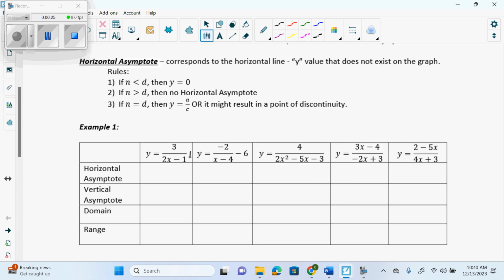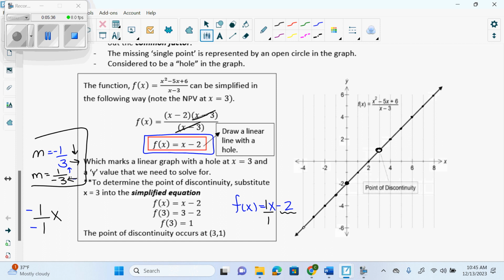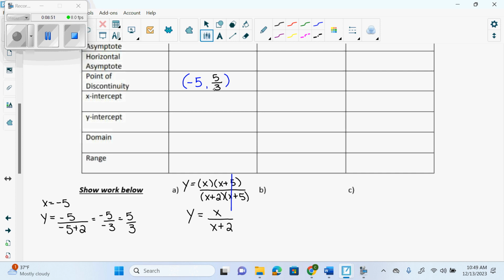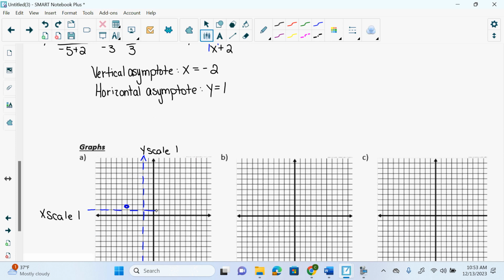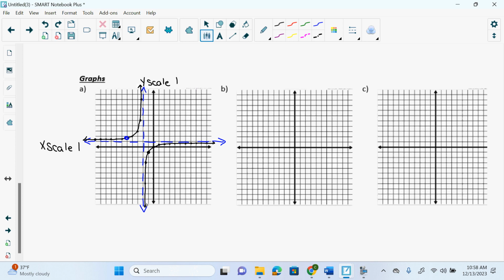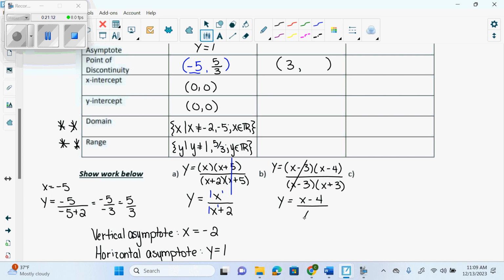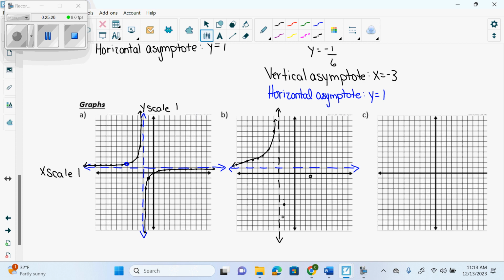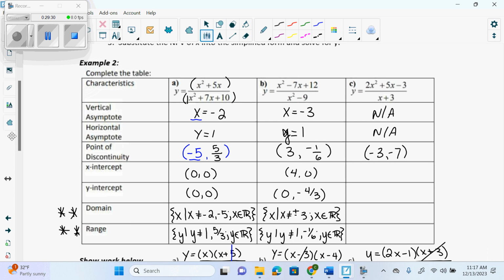December13 points of discontinuity